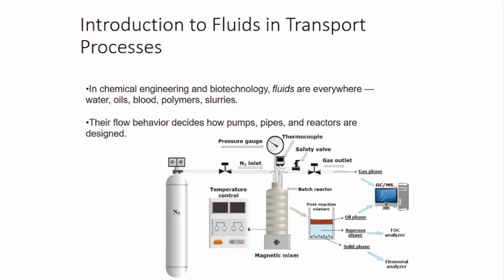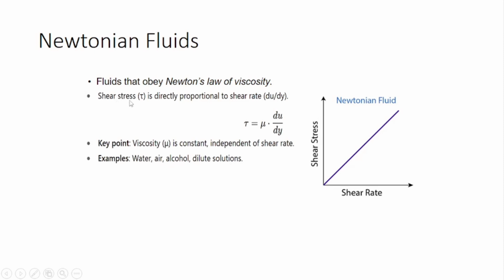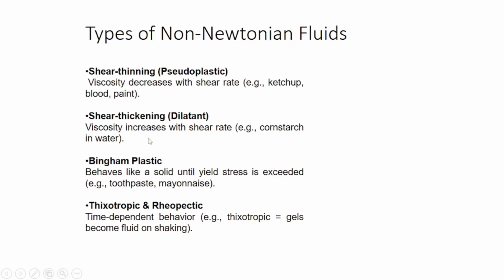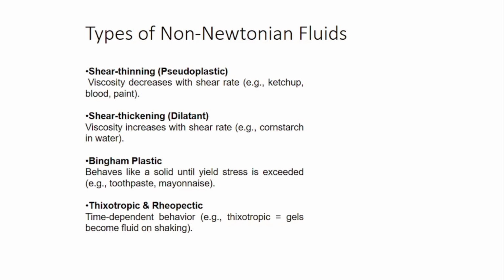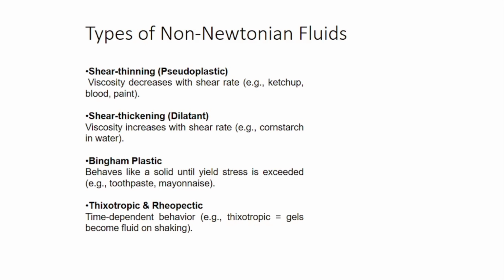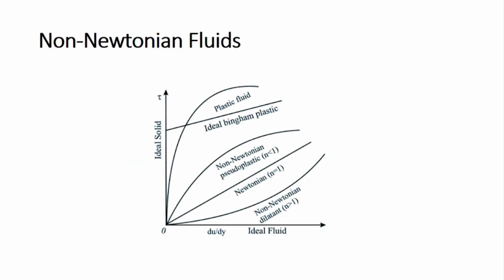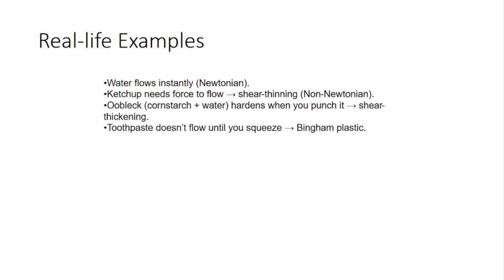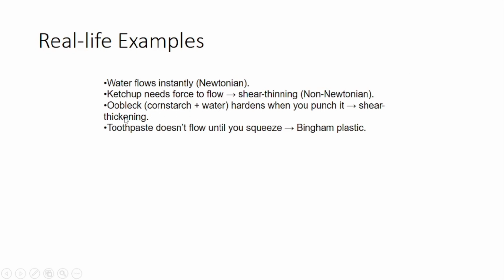Newtonian & Non-Newtonian Fluids | Transport Processes | GATE, CSIR-NET, DBT-JRF | Bioengineering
🌊 In this video, we explore the fascinating world of Newtonian & Non-Newtonian fluids — a key concept in Transport Processes for GATE, CSIR-NET, and DBT-JRF aspirants.

From water and alcohol (Newtonian) to ketchup, toothpaste, and Oobleck (Non-Newtonian), fluids behave in surprising ways. Learn about:
✔️ Shear-thinning (pseudoplastic) fluids like ketchup & blood
✔️ Shear-thickening (dilatant) fluids like cornstarch in water
✔️ Bingham plastics like toothpaste & mayonnaise
✔️ Thixotropic & rheopectic behavior in gels
✔️ Real-world applications in food, cosmetics, paints, polymers, blood flow, and wastewater treatment

This video makes transport processes easy to understand with real-life examples + exam-focused insights.

👩‍🔬 I’m Mohita Chugh – GATE Qualified, M.Tech Gold Medalist, University Rank Holder, and currently pursuing Ph.D. at DTU. My mission with GROWiva is to make science simple, fun, and exam-ready.